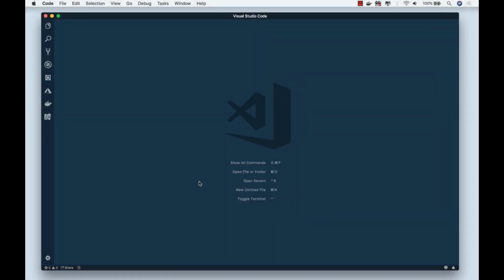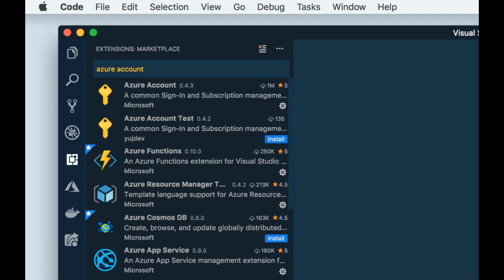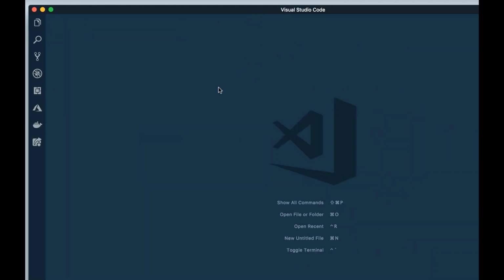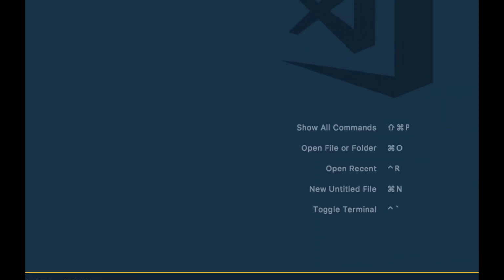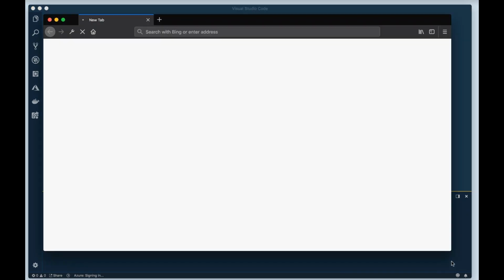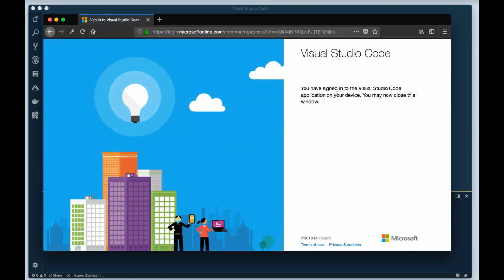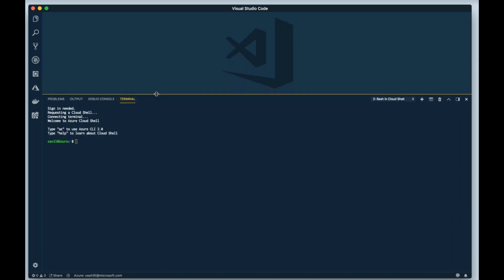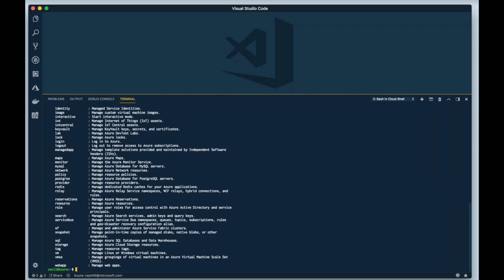How to add the Azure Cloud Shell to Visual Studio Code | Azure Tips and Tricks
In this edition of Azure Tips and Tricks, learn how to add the Azure Cloud Shell to Visual Studio Code. To add the Azure Cloud Shell, make sure you have the “Azure Account” extension installed in Visual Studio Code.